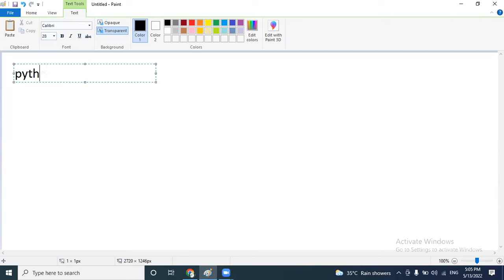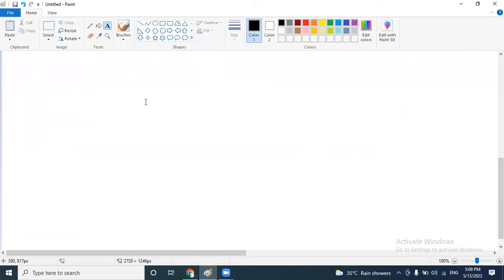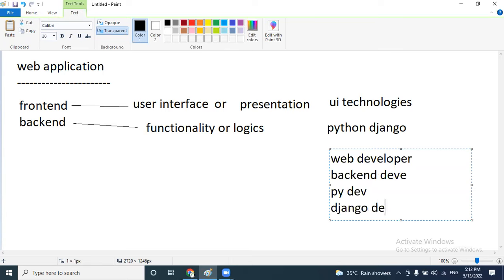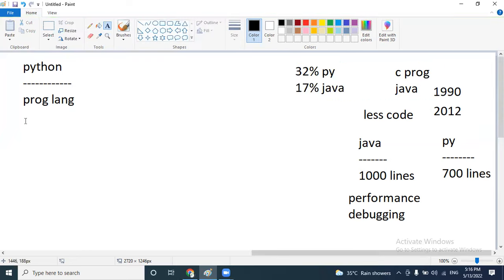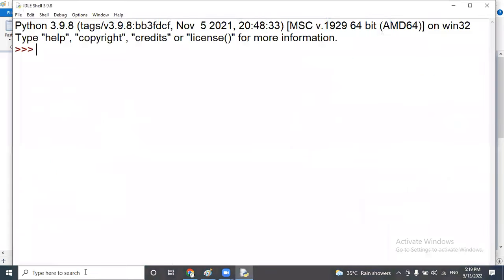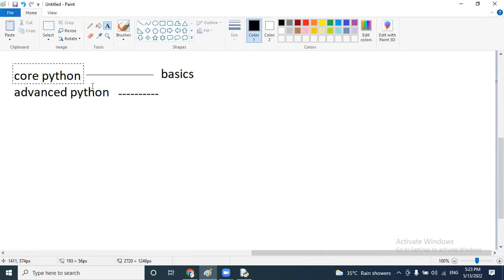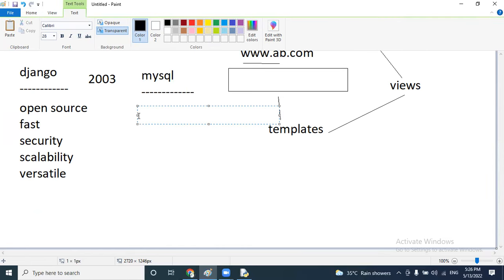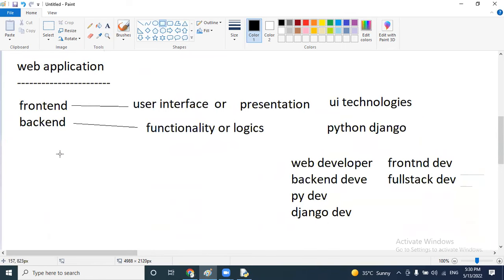Python full stack demo | Full Stack Python Course in Hyderabad | full stack with Python DJango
ELearn InfoTech Offers Full Stack Python Course in Hyderabad Madhapur. The trainers at ELearn InfoTech are corporate professionals providing in-depth full stack with Python DJango training. The Python Full Stack Developer course in Hyderabad at ELearn InfoTech will enable our students to develop web applications as well as websites too. Apart from the theoretical aspect of the Python Full Stack Developer Course, the practical aspect contains hands-on demonstrations with projects. The Python Full Stack Developer Course at ELearn InfoTech will aim to provide our students the realtime knowledge and practical skills lined with industry standards with 7+ years experienced Full Stack Python trainers.
Python Full Stack Course Curriculum:
Course Introduction
Core Python
Advanced Python
Django Framework
MySQL
Jupyter
GITHUB
HTML & HTML5
CSS & CSS3
Bootstrap3&4
Javascript
JQuery
Web Hosting concepts
Live projects
Daily Assignments
Material softcopy
class recording videos
backup classes